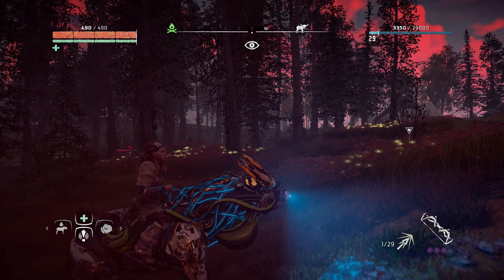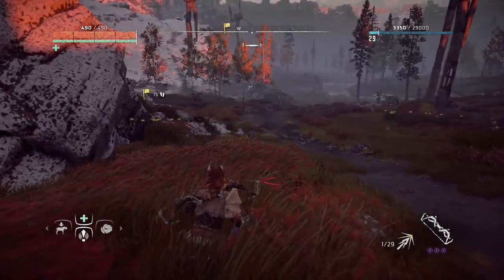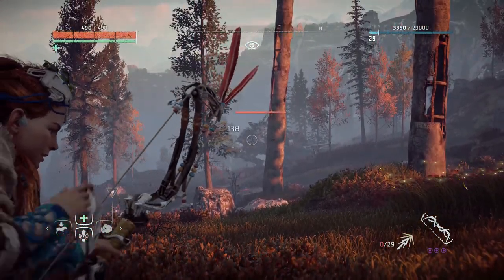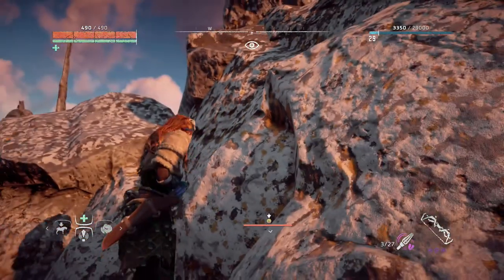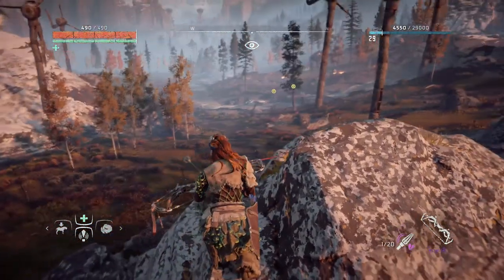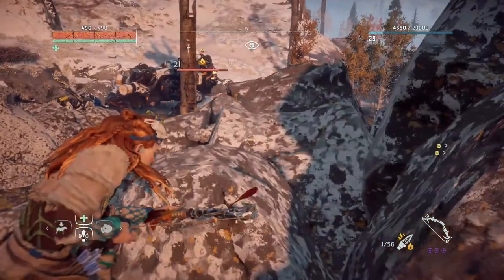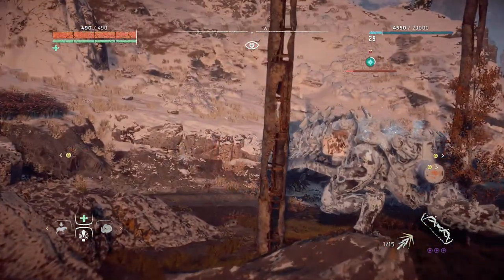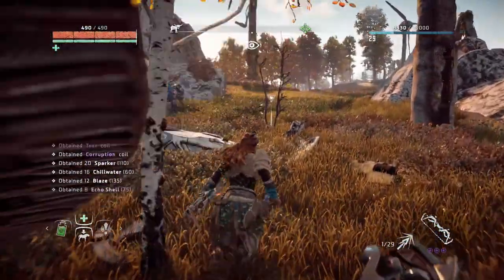HORIZON ZERO DAWN Walkthrough Part 24 - Thunderjaw Hunt (PS4)